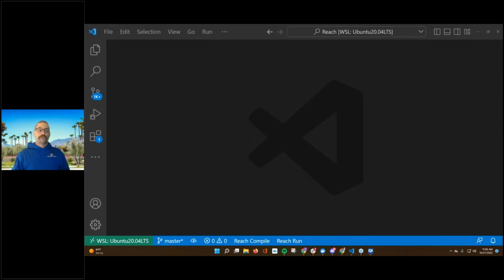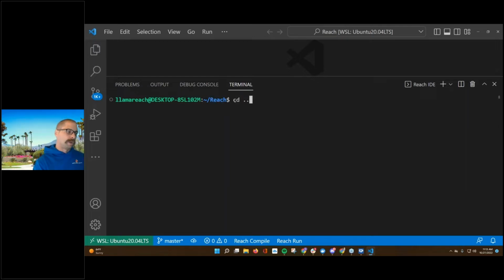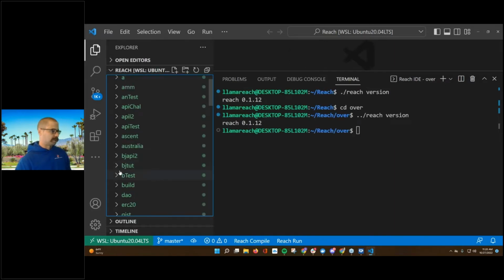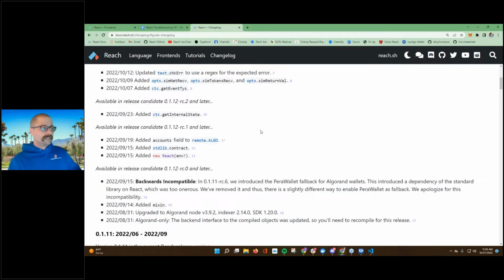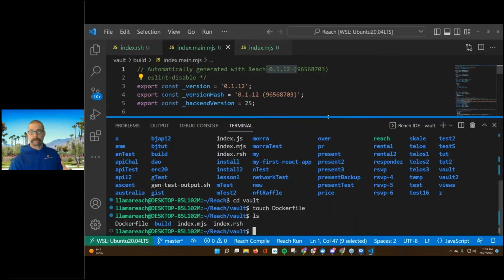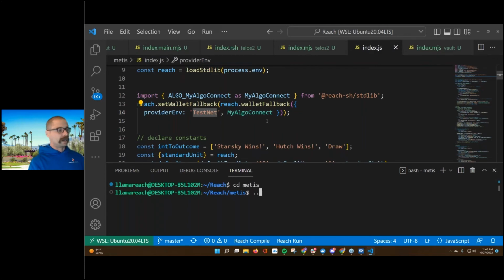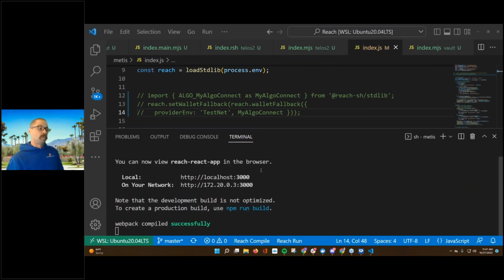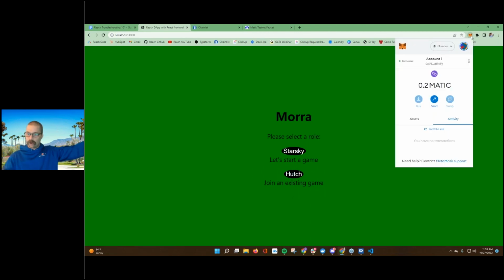Troubleshooting 101: Windows OS & Reach Updates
Join Nick as he teaches you how to Troubleshoot Reach Platform.